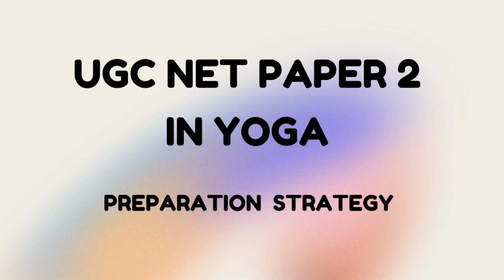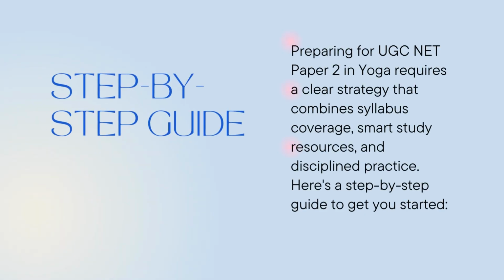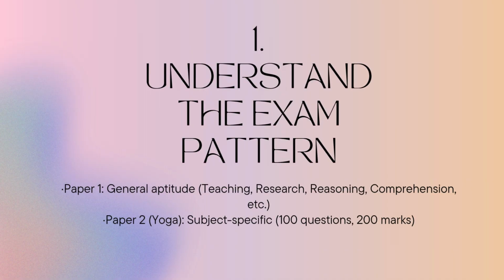STOP Wasting Time on UGC NET Paper2 Yoga Without Knowing THIS!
Preparing for UGC NET Paper 2 in Yoga requires a clear strategy that combines syllabus coverage, smart study resources, and disciplined practice. Here's a step-by-step guide to get you started.